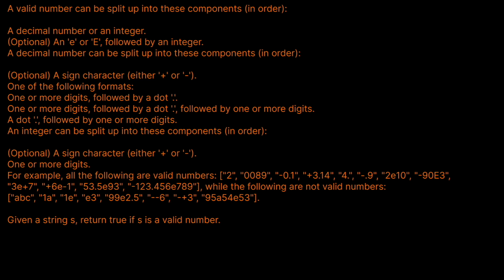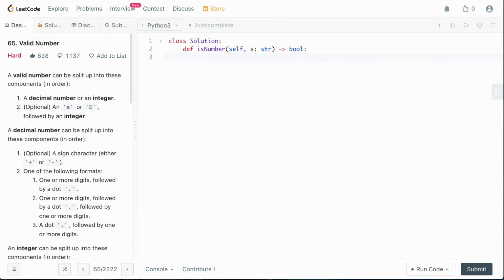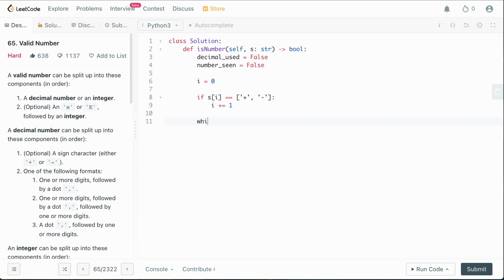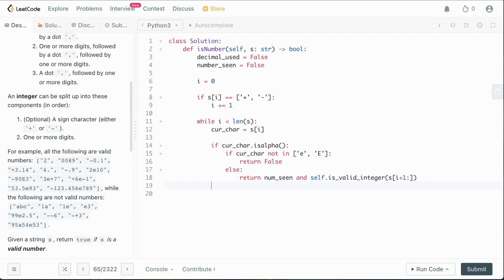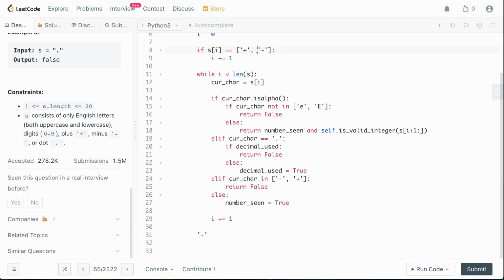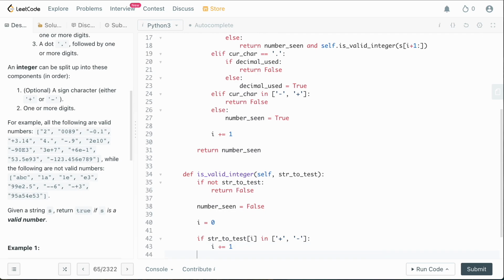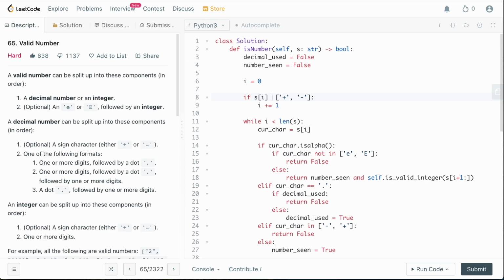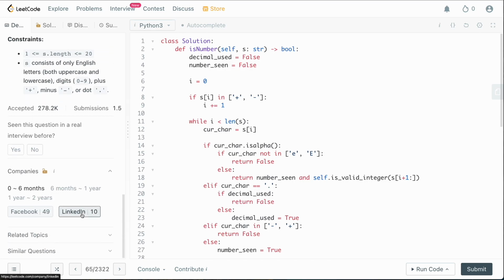VALID NUMBER | LEETCODE #65 | PYTHON SOLUTION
In this video we are solving a classic Leetcode question and popular Facebook interview question: Valid Number (Leetcode # 65).

This is one of those questions that isn't complicated because of it's algorithm, but difficult because of all the edge cases you need to consider and account for in your solution. Luckily there aren't that many possibilities here so we'll go through the code line by line and ensure we catch every single one!